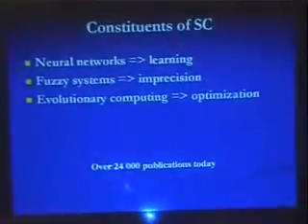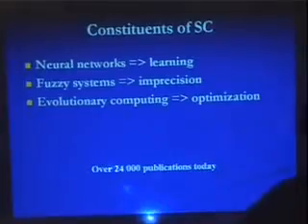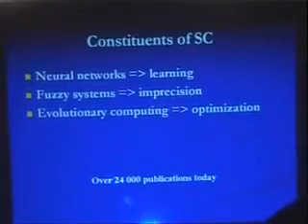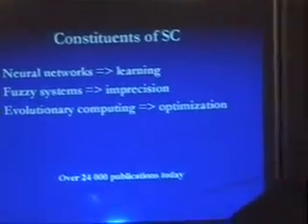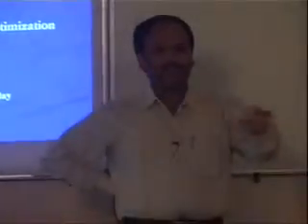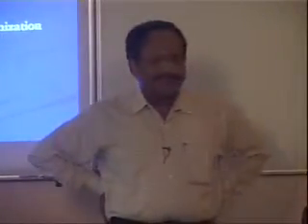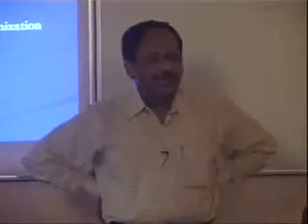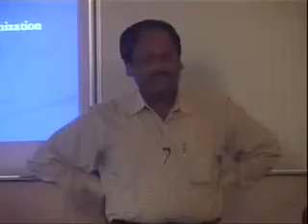Soft Approach to Intelligent Systems and Soft Computing Part 1